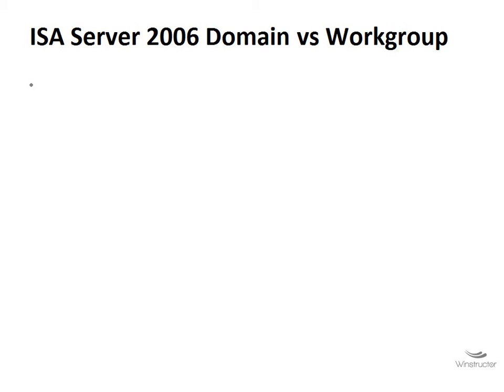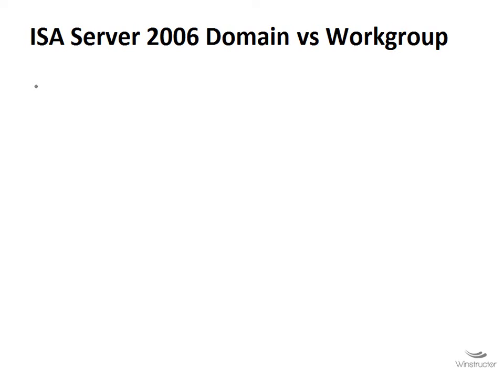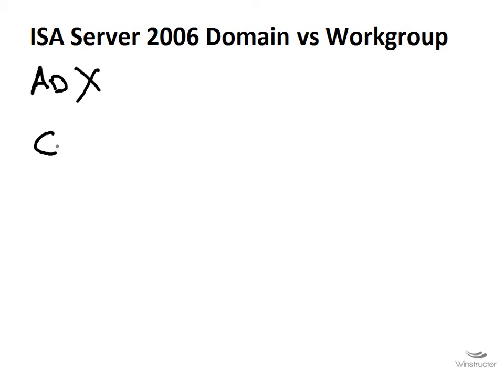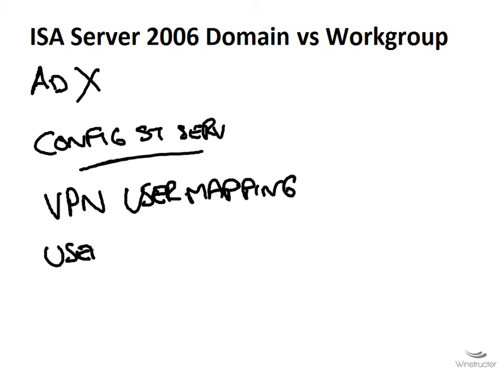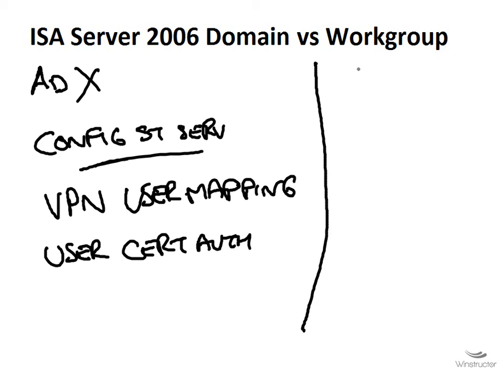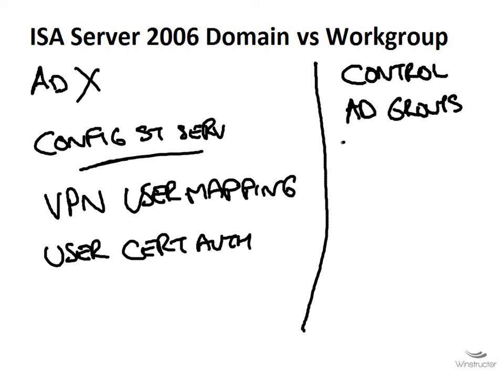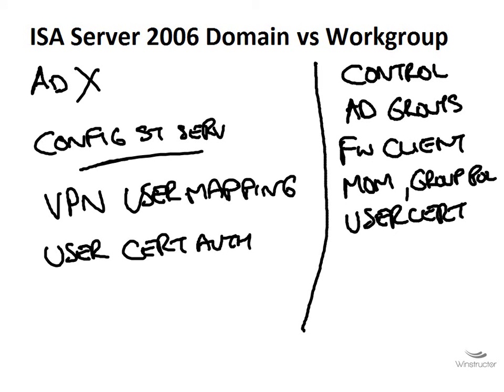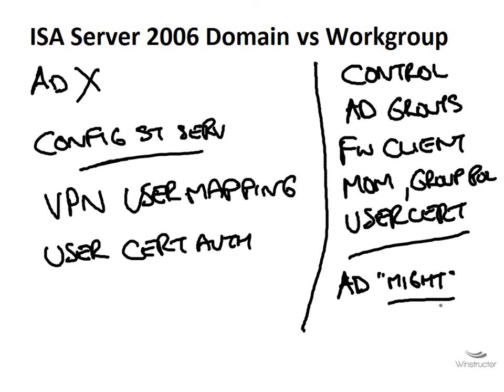ISA Server 2006 Domain or Workgroup